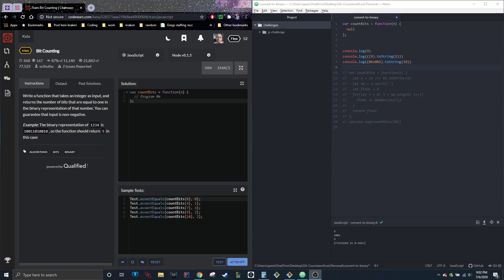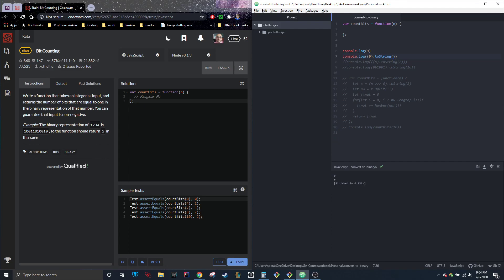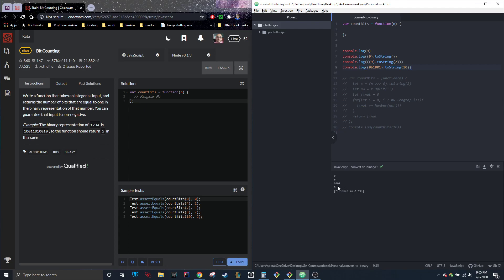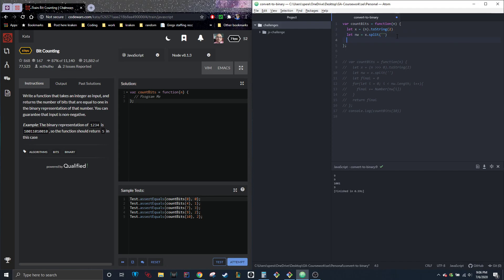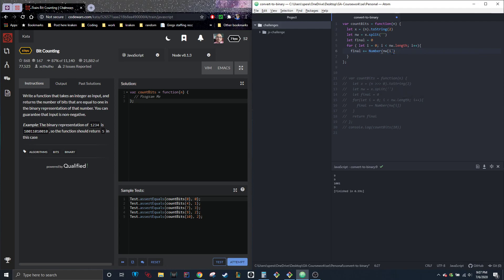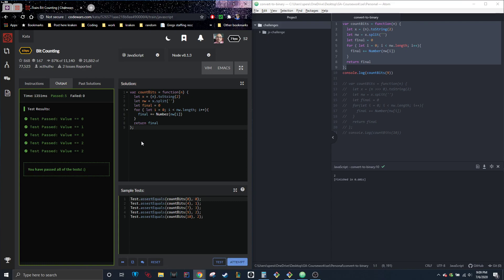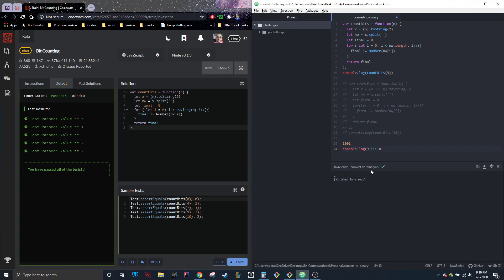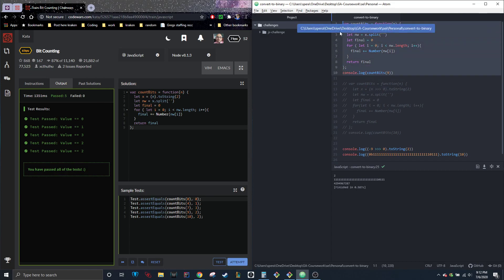Converting Numbers to Binary Javascript - bit counting code wars - BEGINNERS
This explains how to convert numbers to binary in javascript as well as solves the bits counting code wars kata